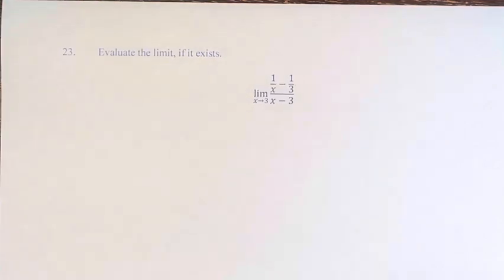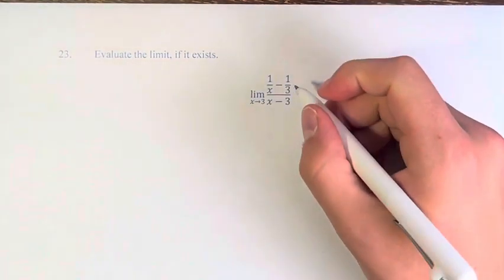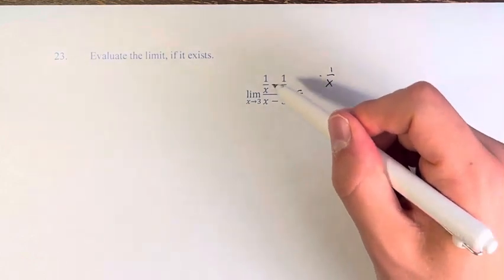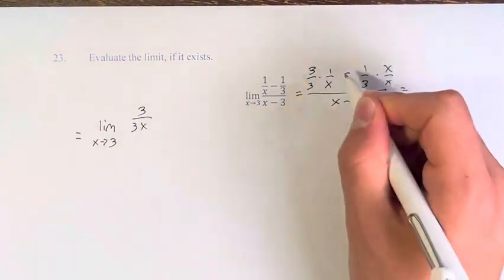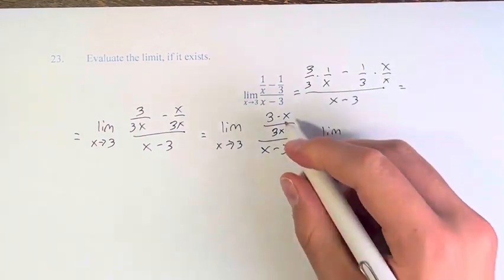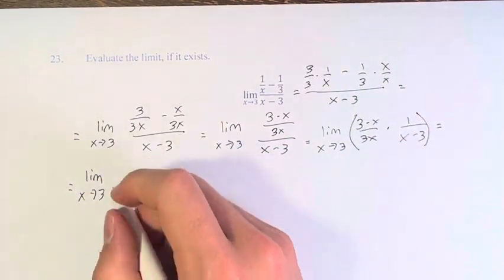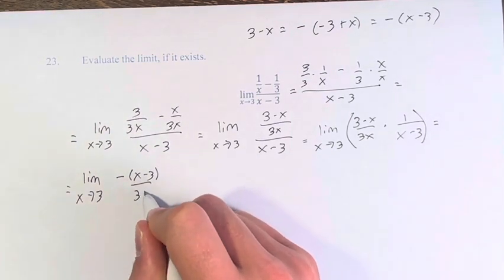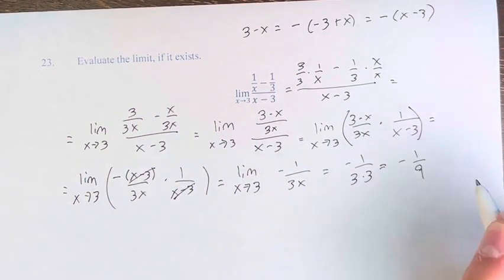23. Evaluate the limit, if it exists. lim(x→3)⁡(1/x-1/3)/(x-3)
23. Evaluate the limit, if it exists.

lim(x→3)⁡(1/x-1/3)/(x-3)

Calculus: Early Transcendentals
Chapter 2: Limits and Derivatives
Section 2.3: Calculating Limits using the Limit Laws
Problem 23